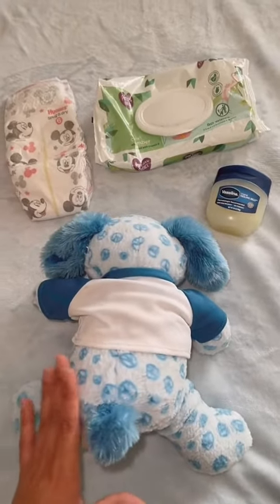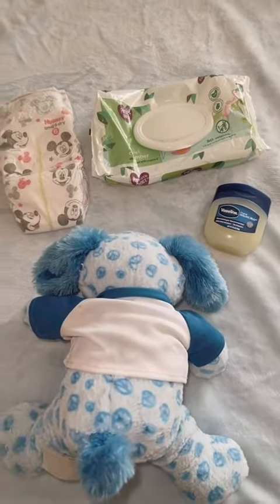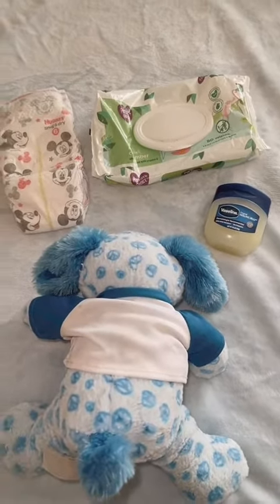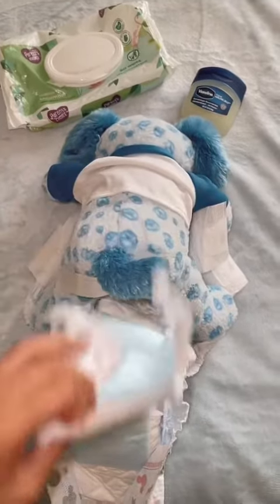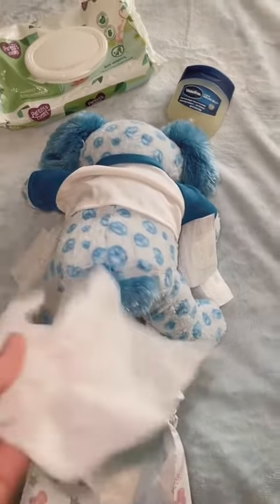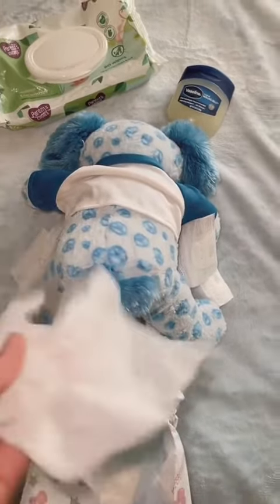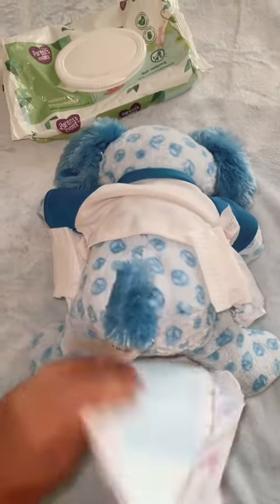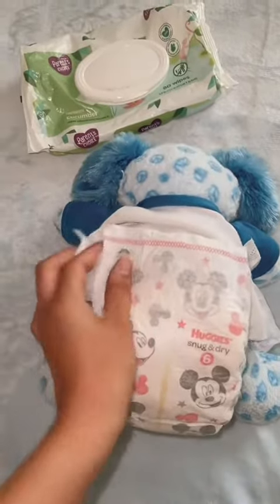Baby boy diaper changing tips